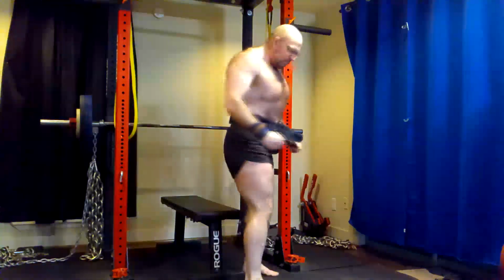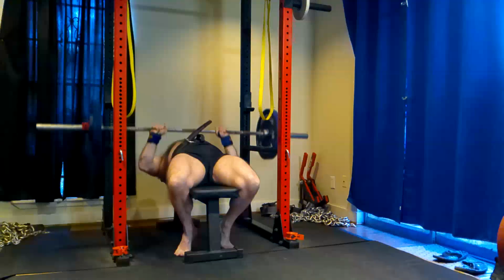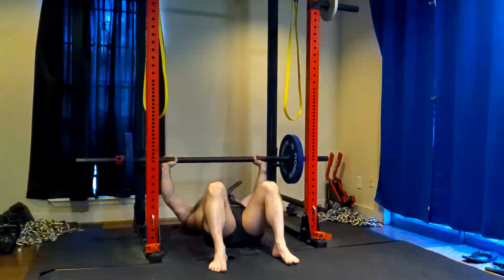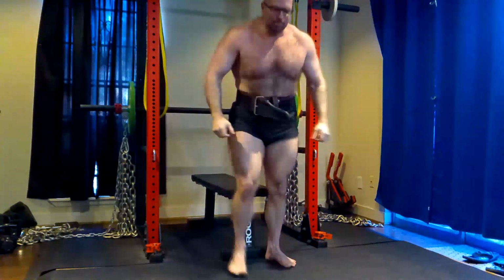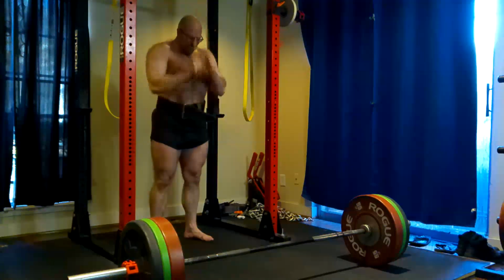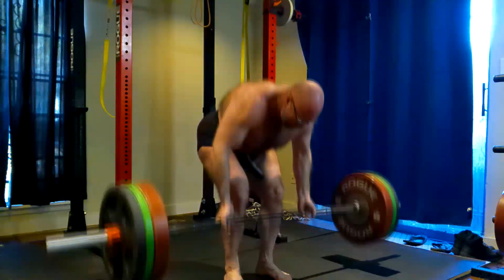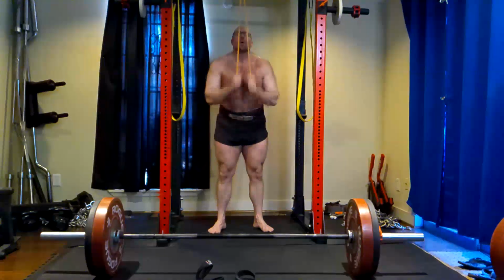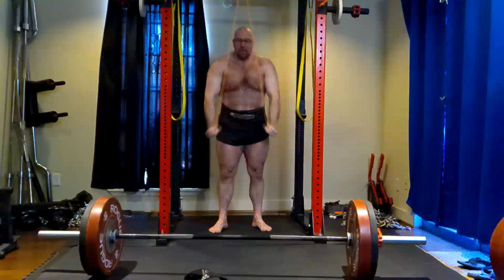1-14-2021 Orc Mode Training - Max Effort Upper Day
Today's Training Session:
-Close Grip Bench Press + 74 Lbs Chains: Training Max 265
-Axle Bar Floor Press: Training Max 305
-Close Grip Bench Press : 235 3x10
-Axle Bar Floor Press: 212.5 3x10
-Axle Bar Bench: 80 + 100 lbs chains 2x15+
-Supine Grip Row: 225 5x10
-Snatch Grip Hang Pull: 185 5x10
-Band Triceps Pressdowns: 10x60+